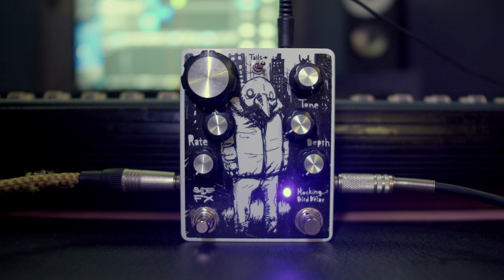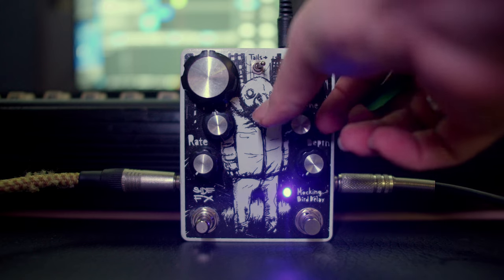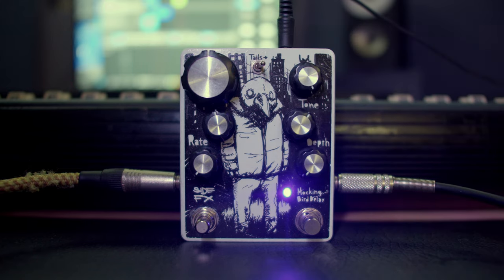Lo-Fi Delay Machine || SideFX Mockingbird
I have been enjoying the Mockingbird Lo-Fi delay for the past 7-8 months! This is a small demonstration of some of its sounds. A delay with unique character, that can get weird quickly, but is pretty straightforward to use!

00:00-01:00 Intro Jam
01:01 A bit of info
01:41 Time Knob Sounds
02:11 Other  Controls
02:20 Modulation and tone sounds
03:51 Why I like it
04:04 The only con
04:19 Conclusion